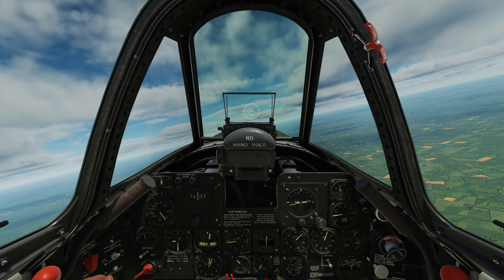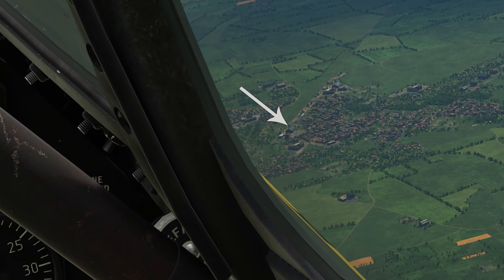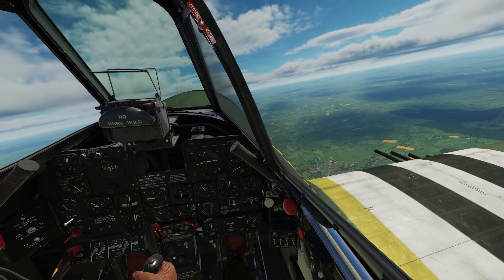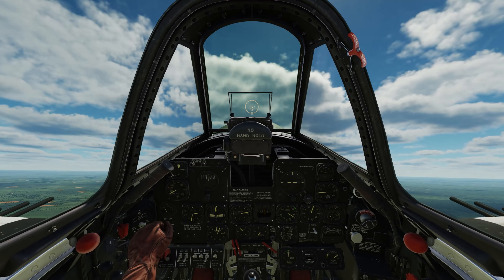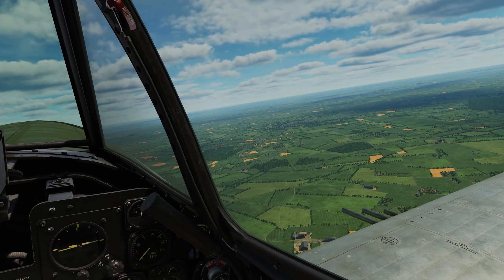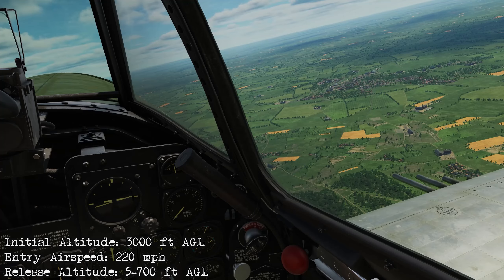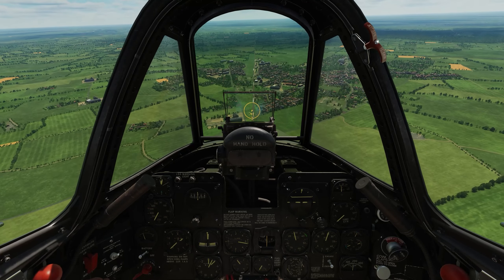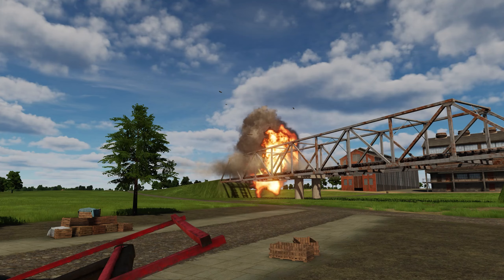DCS P-47 #5 - Dive & Glide bombing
This lesson teaches you how to perform Dive and Glide bombing techniques using the DCS P-47D and my Cockpit Workflows.

                   Joe Robinson, M Dale, G Lahoest, Big Froggy Fat, N,
                   P Chieosmaut, V Kozyrev, M Dale, Jeanette B

                   S Elder, Bluenoser, S Griffee, J Witkowski,  E Mazuranich,
                   R Goldblatt, Hellbender, B Livingstone, Tom

Chapters:
00:00 Introduction
00:07 Dive Bombing Attack
02:41 Glide Bombing Attack